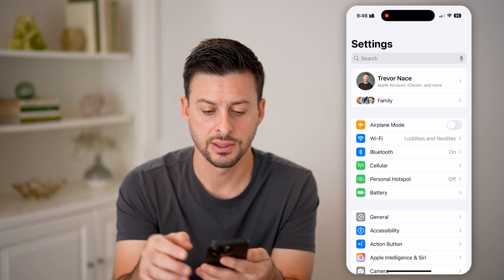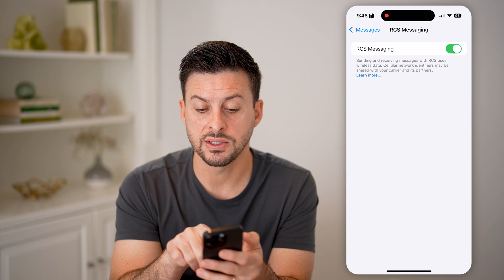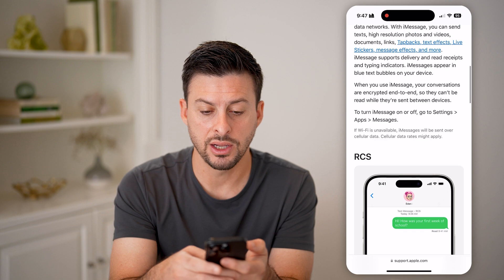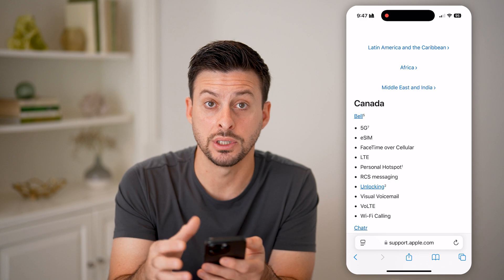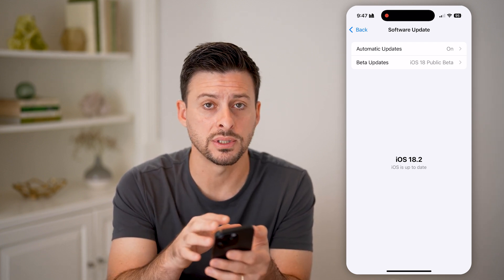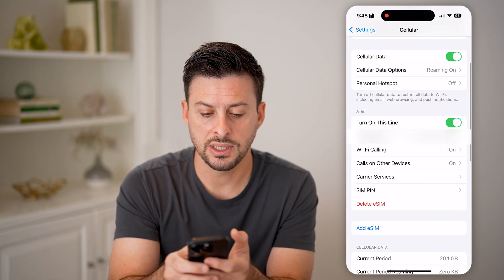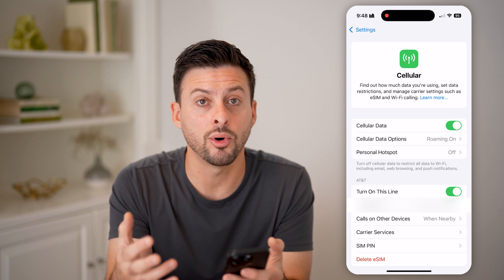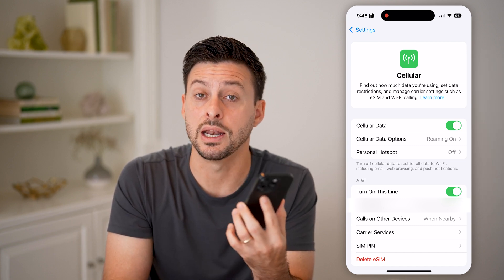How To Fix RCS Messaging Not Working On iPhone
Here's how to fix RCS messaging not working on iPhone so you make sure your sent messages will go through.